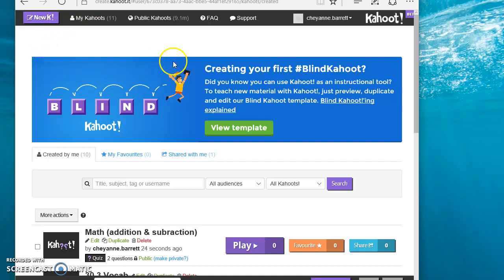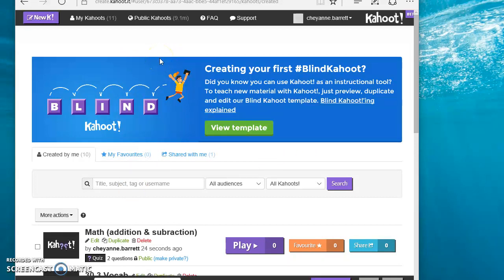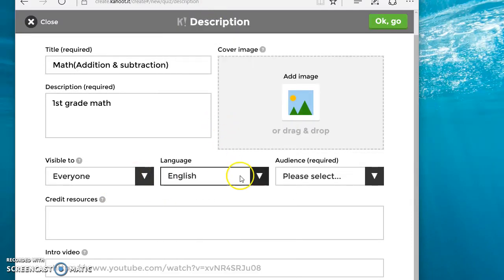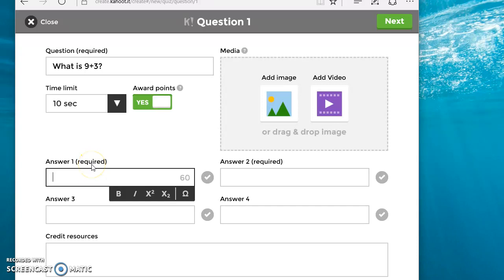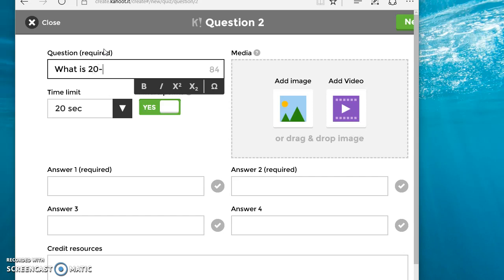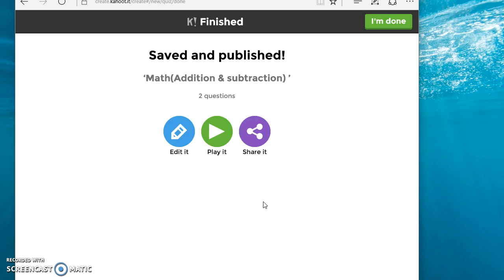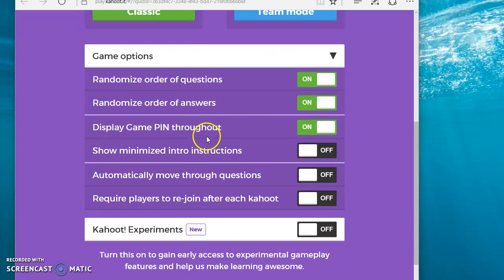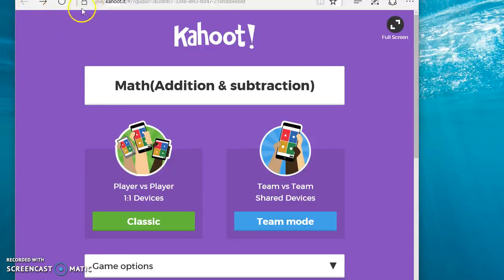Kahoot! Cool Tool Presentation